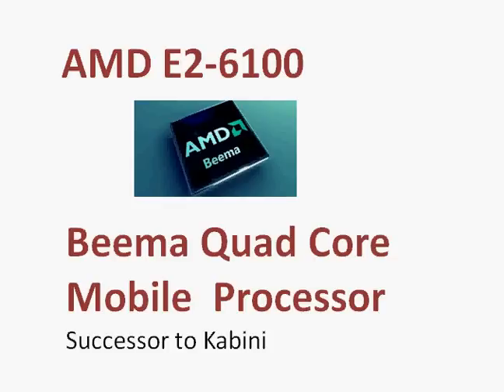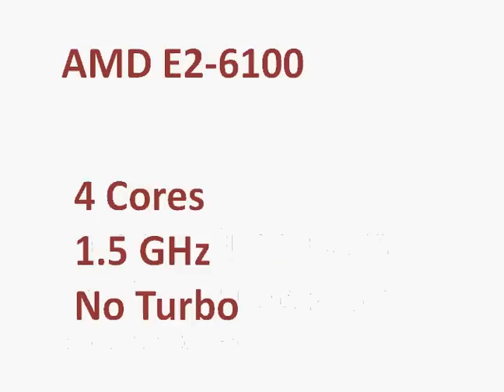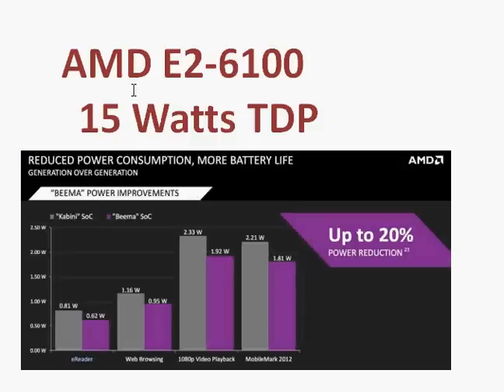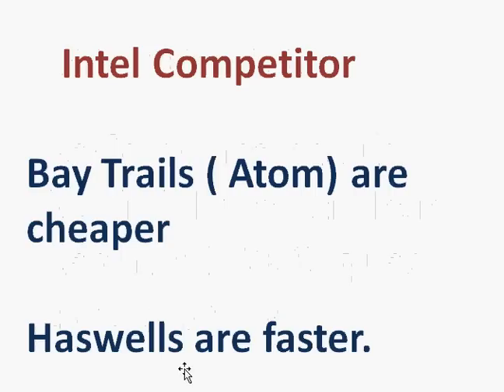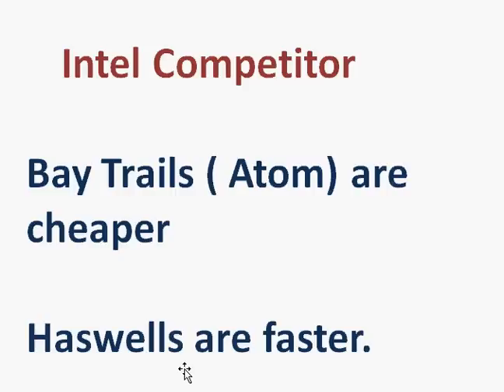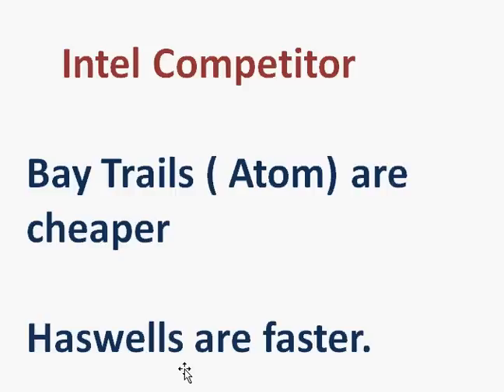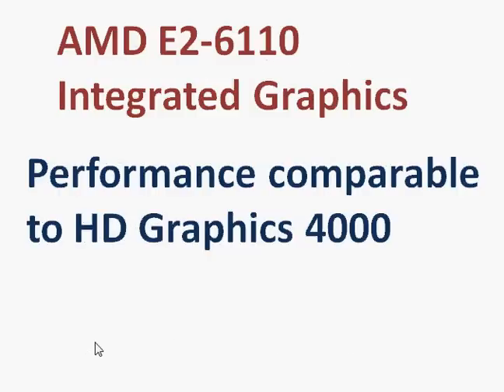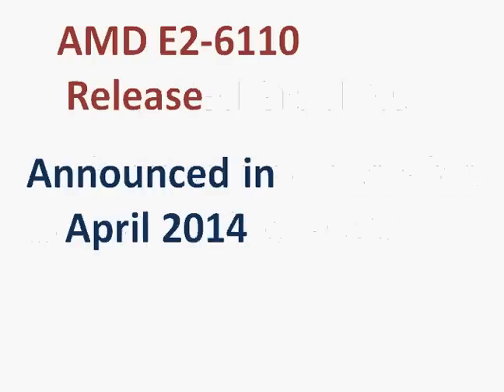AMD E2-6110 the Beema Processor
Beema Quad Core Mobile  Processor
Successor to Kabini

4 Cores
1.5 GHz
No Turbo

15 Watts TDP

Performance should be slightly better than Kabini A4-5000, quad core, 1.5 GHz

Intel Competitor

Bay Trails ( Atom) are cheaper

Haswells are faster.